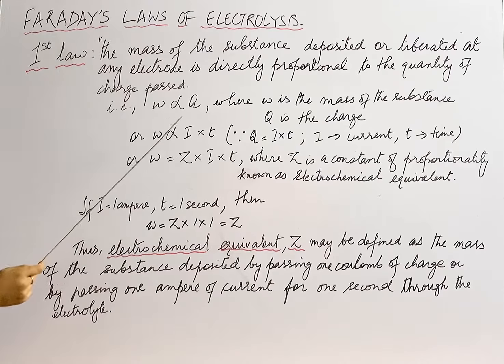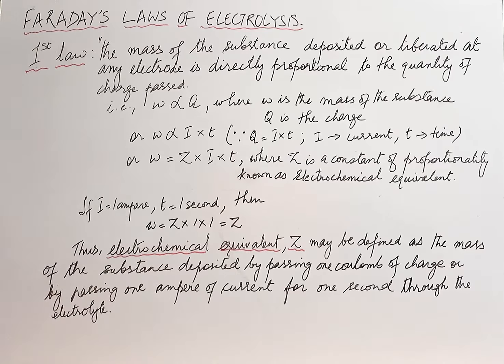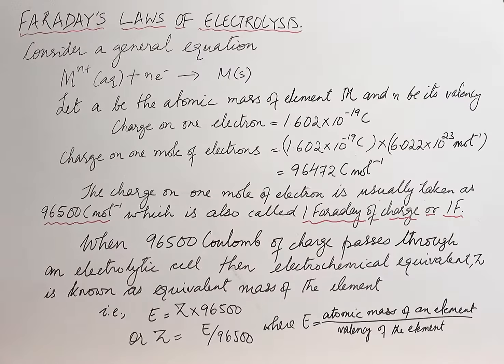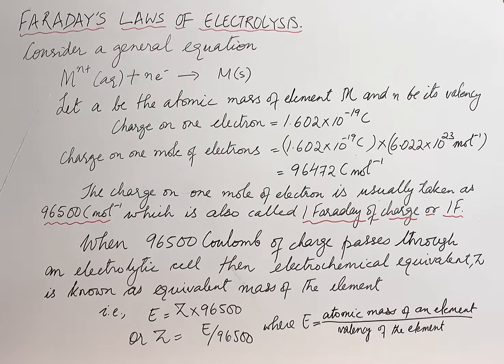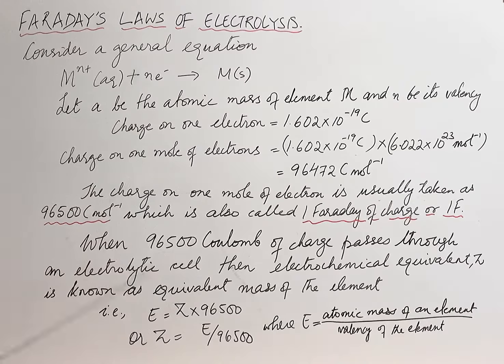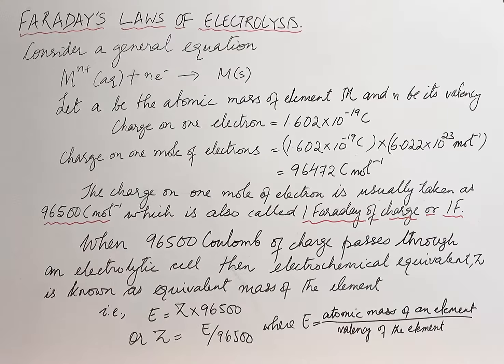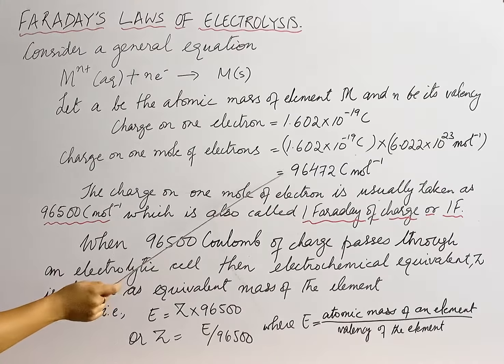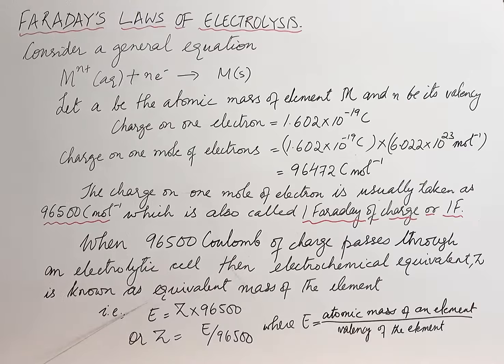Faraday’s 1st law of electrolysis.